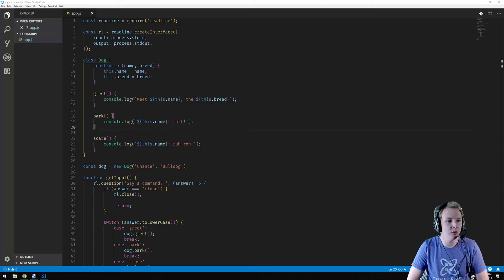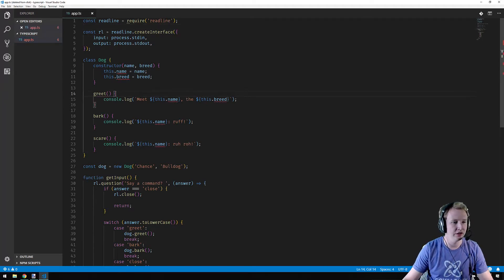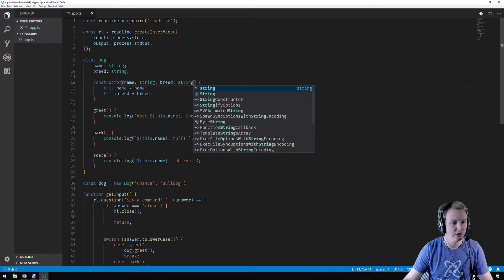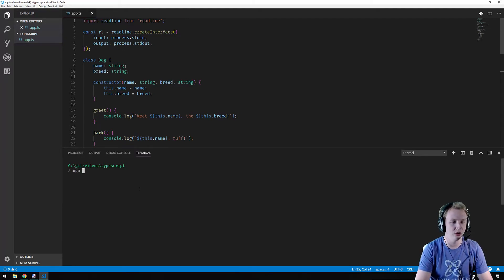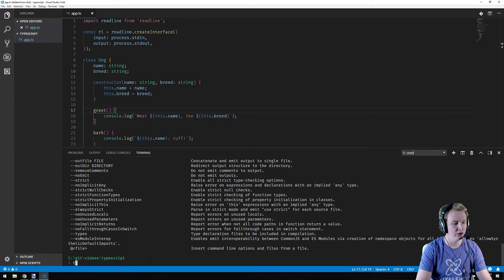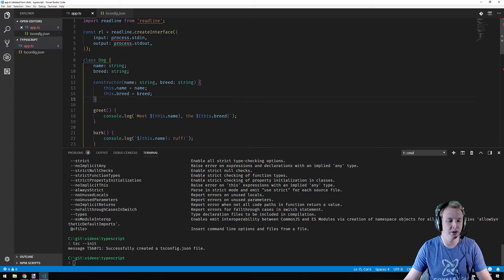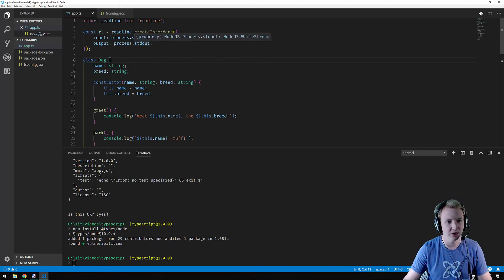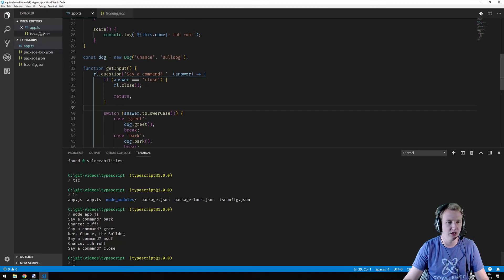TypeScript: The Basic Parts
Follow along and learn how to change a JavaScript file into TypeScript!